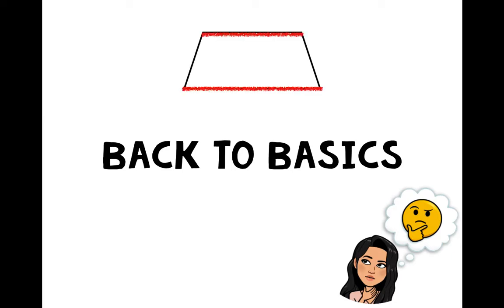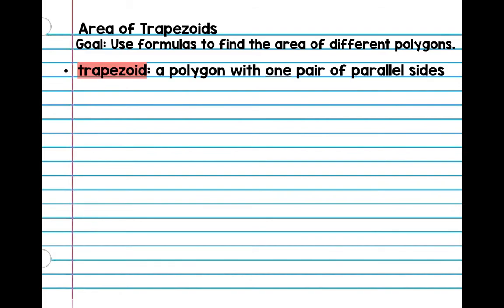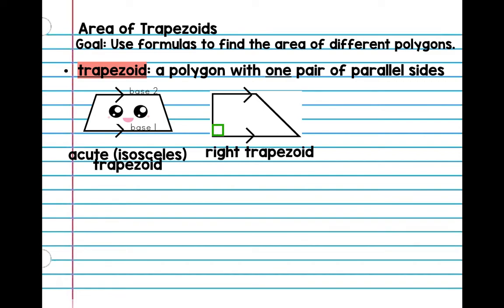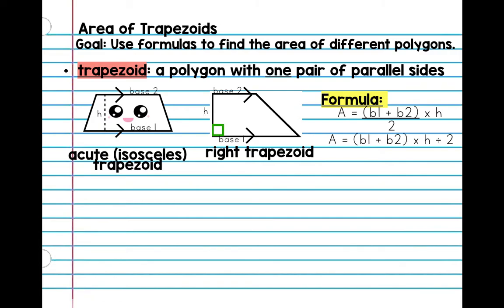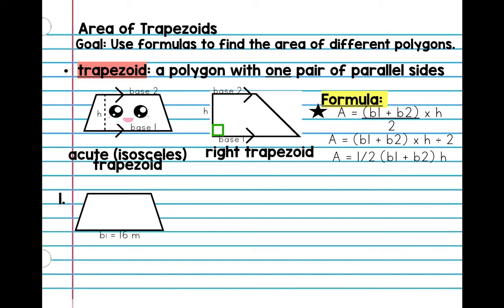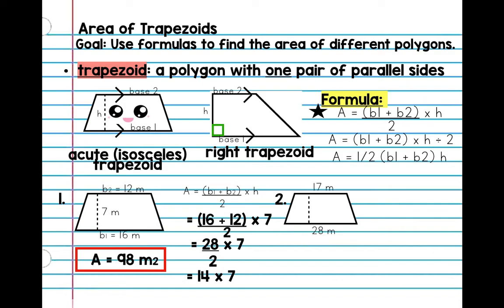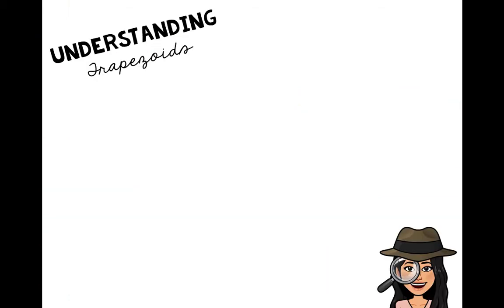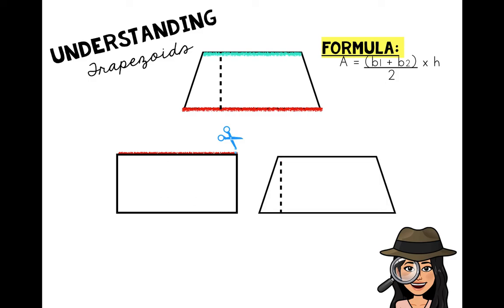Area of Trapezoids